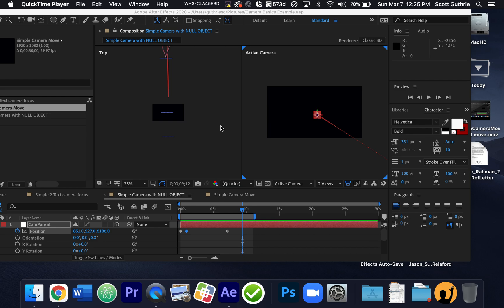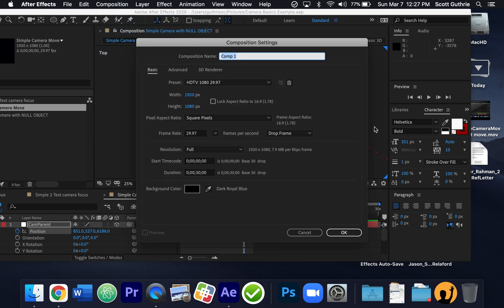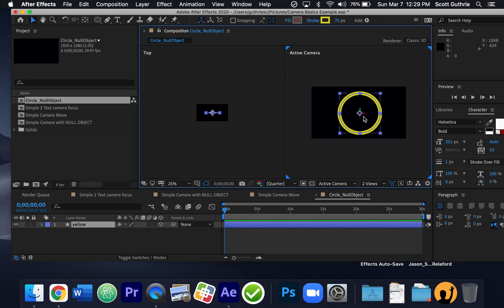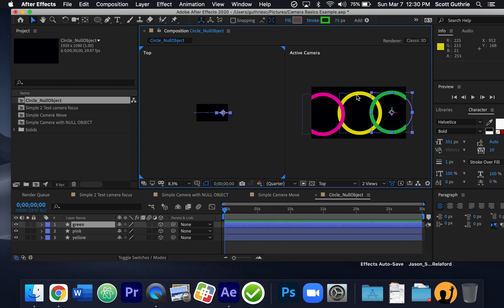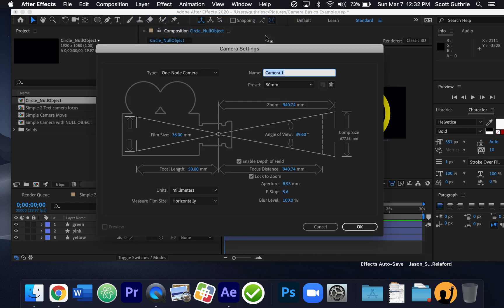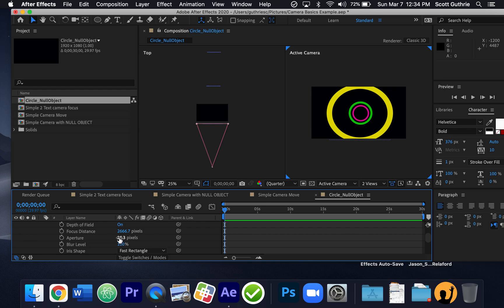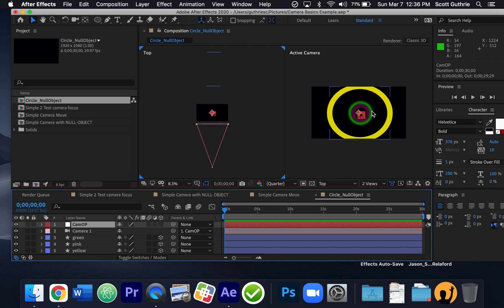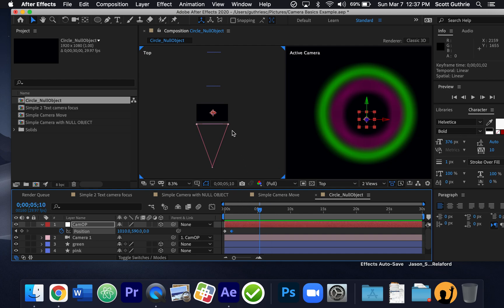Motion Graphics Simple Camera Using Null Object as Parent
Motion Graphics - Watch and Recreate what I've created in video.